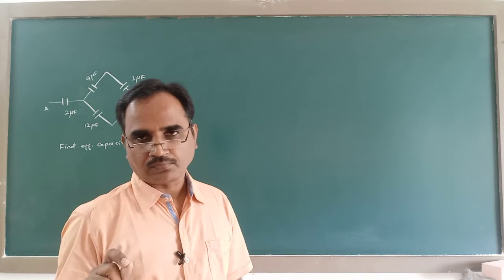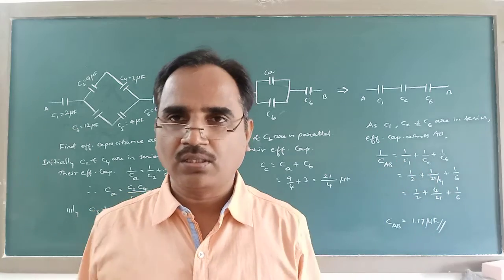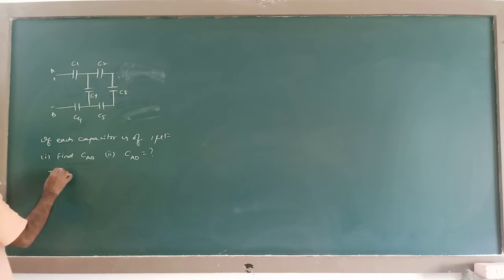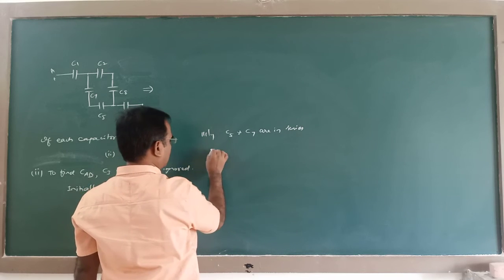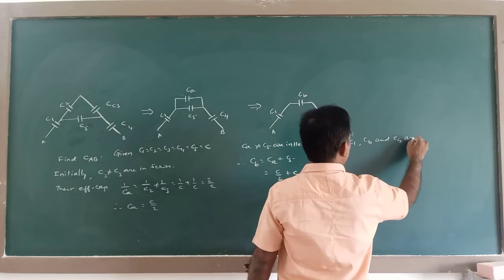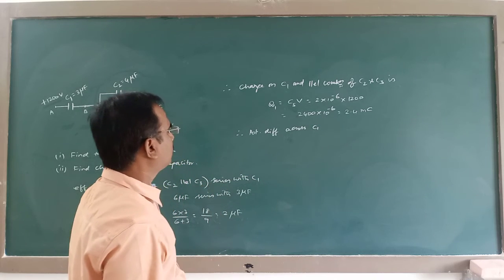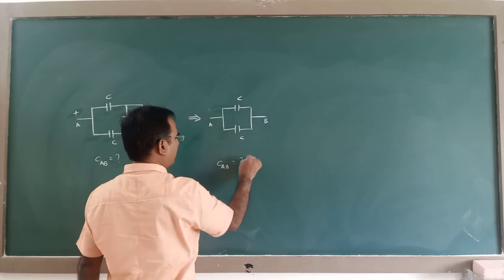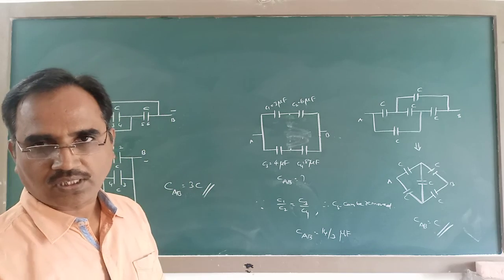CAPACITOR PART - 5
Physics Class by Sri. K Srinivasa Rao